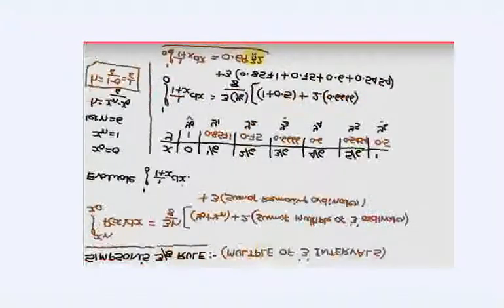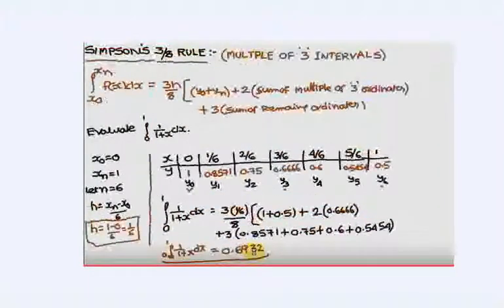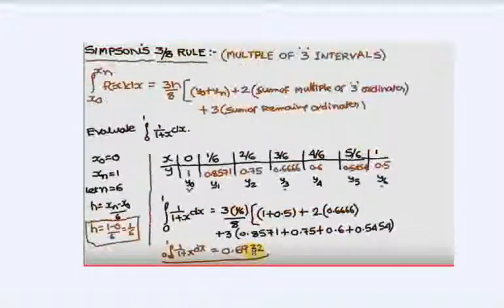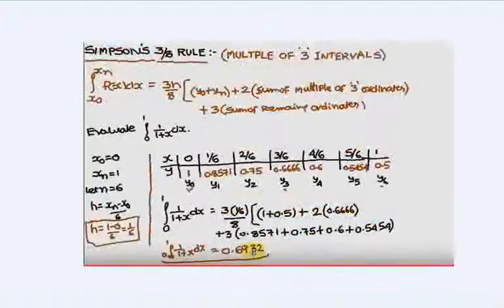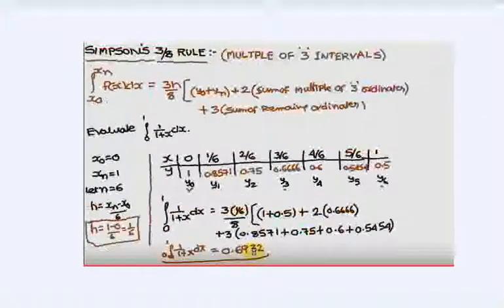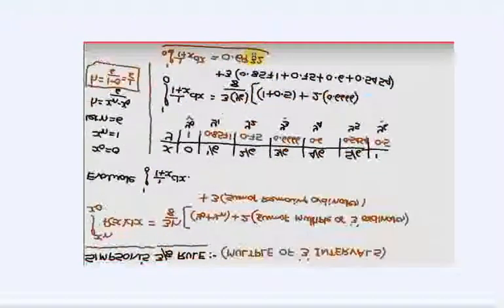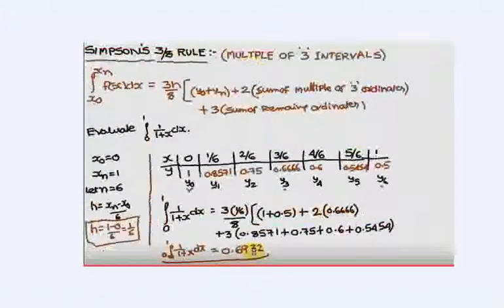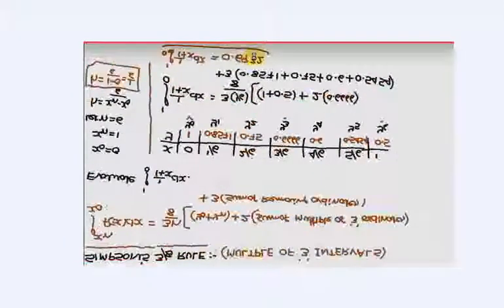SIMPSONS 3/8 RULE